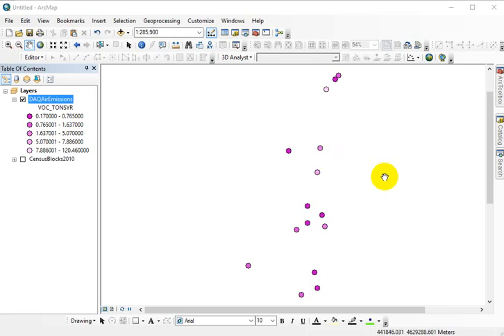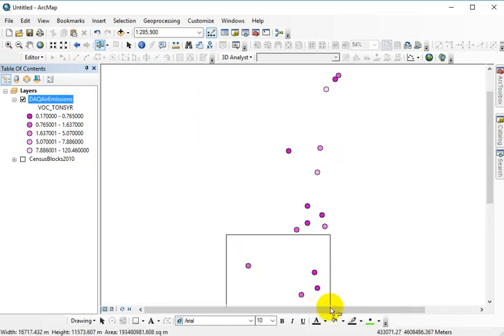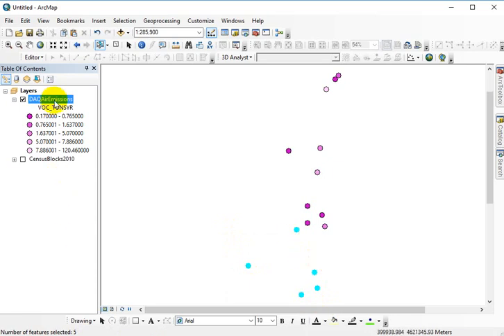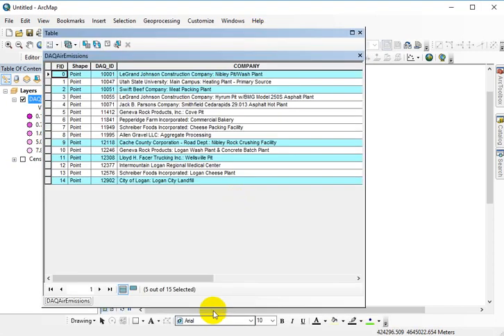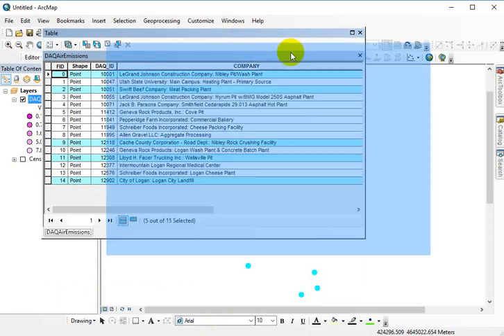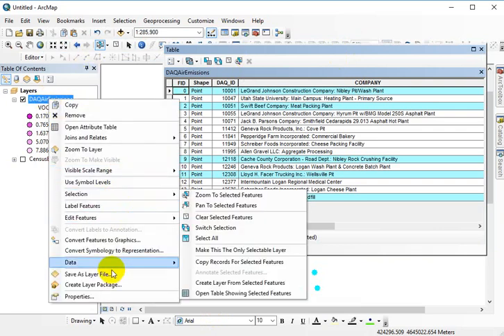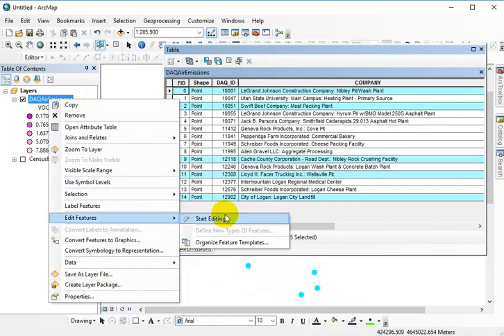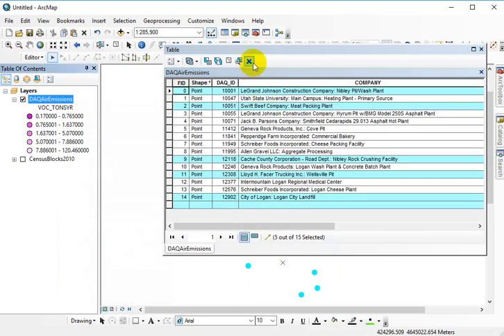Delete Points - a quick and easy way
quick demo: how to edit to delete points from a shapefile